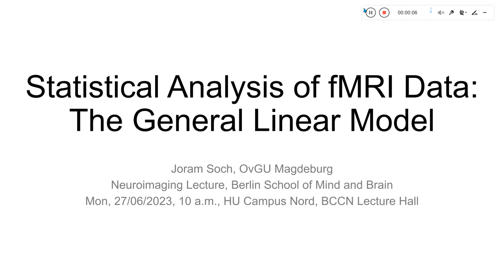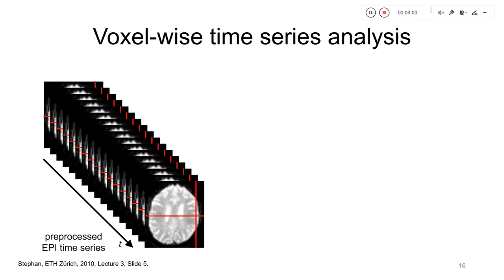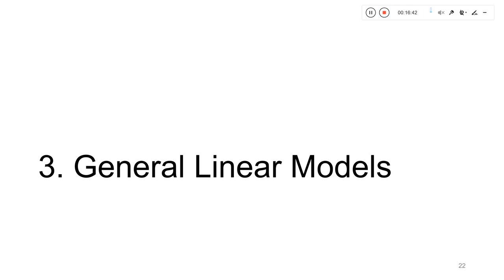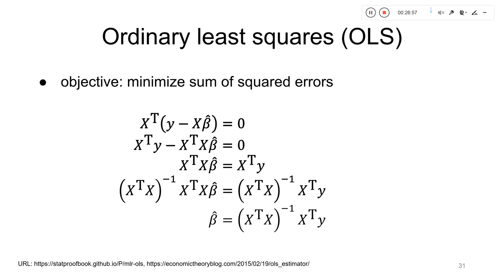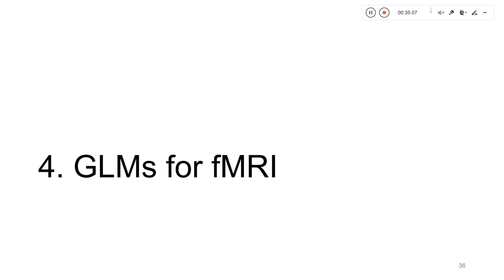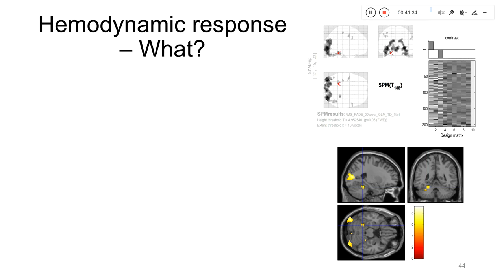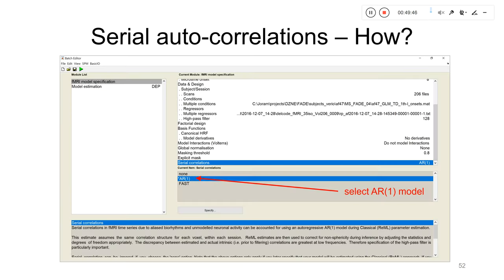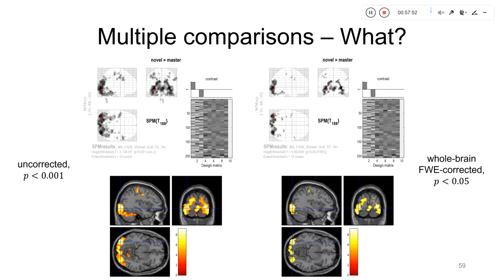Statistical Analysis of fMRI Data: The General Linear Model (Neuroimaging Lecture, SS 2024)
This video belongs to the "Neuroimaging Lecture" at the Berlin School of Mind and Brain (Humboldt University of Berlin) in the Summer Semester 2024 in which I gave the session on statistical analysis of task-based fMRI data.